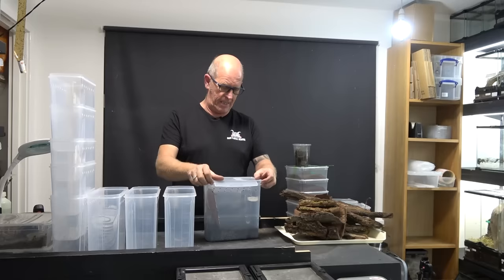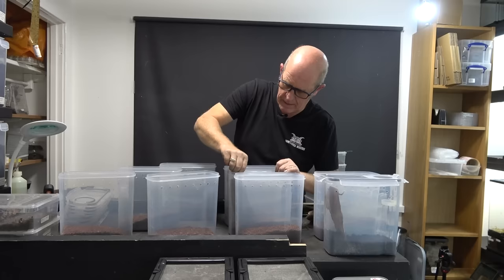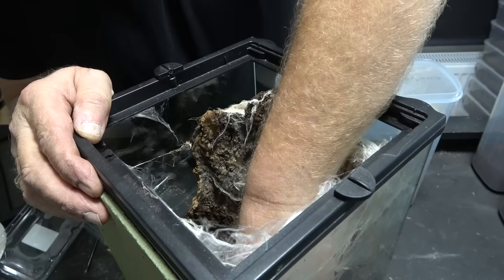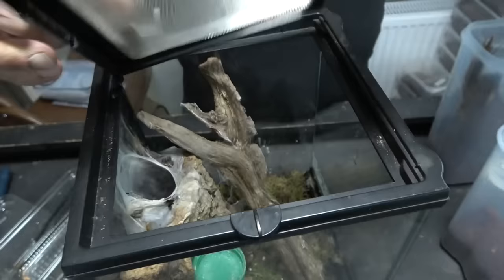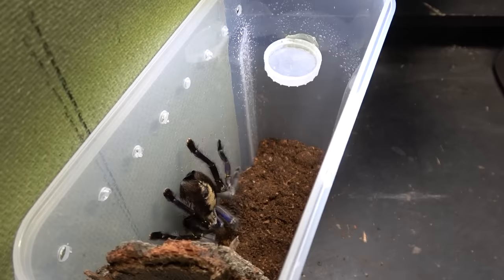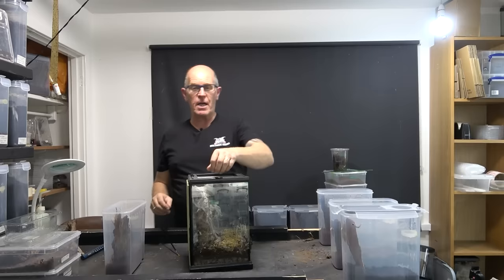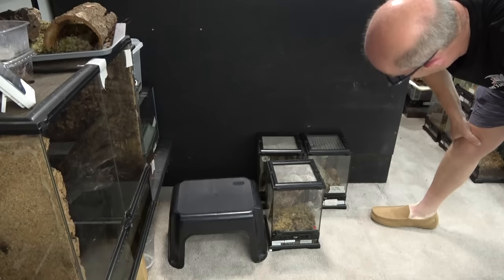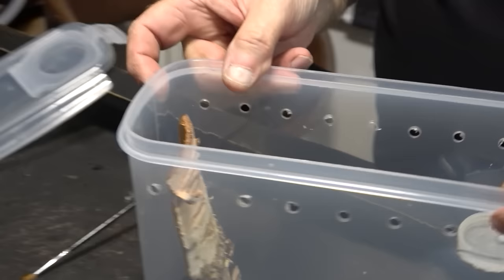Tarantula Wrangling in the Beastie Room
Its time to get a mixture of spiders moved over to their new homes , Avics, Pokies, Featherleggs all sorts , come join us for some fun along the way .